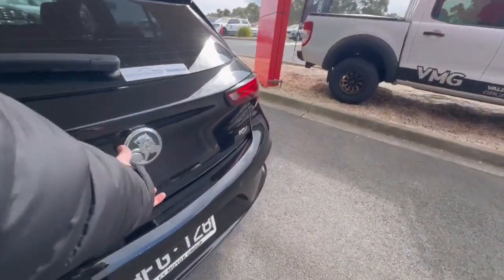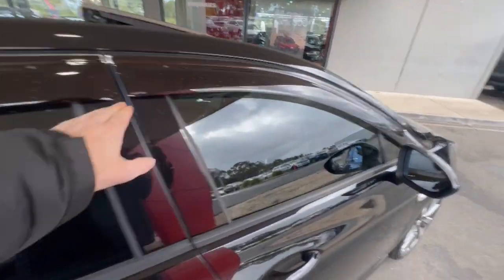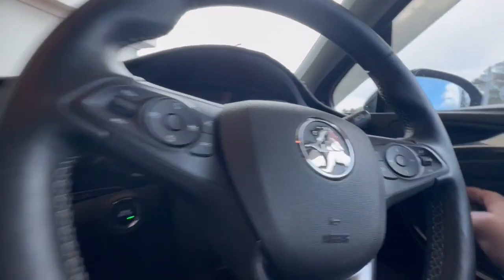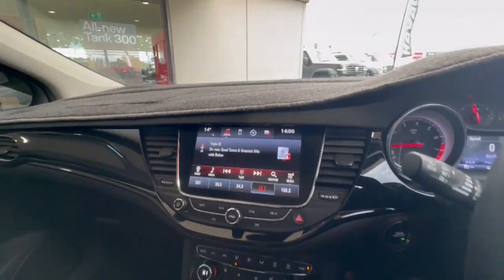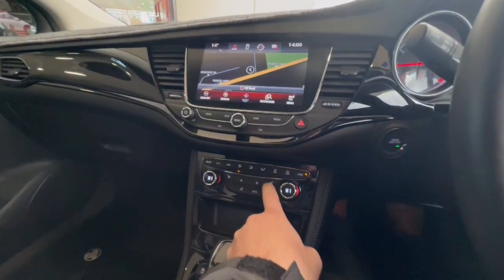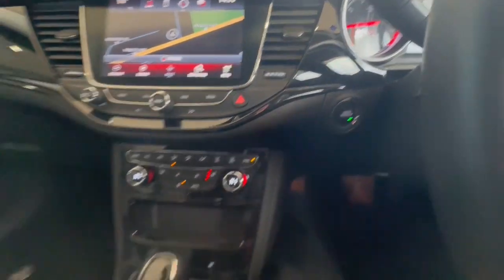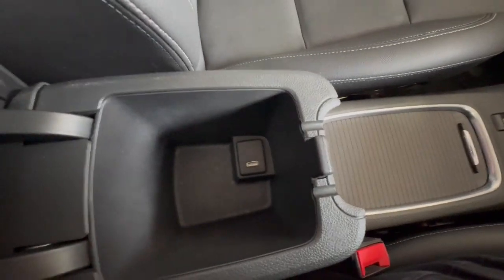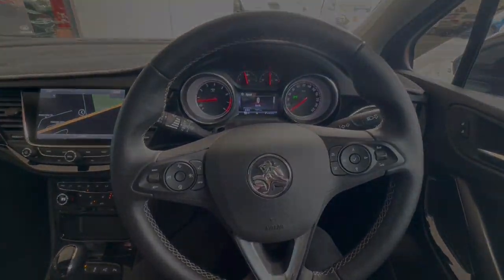2019 Holden Astra BK MY19 VIC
Pre-Owned 2019 Holden Astra BK MY19 available at Valley Motor Group located in Corner Princes Hwy and Coonoc Road, Traralgon, VIC, 3844.